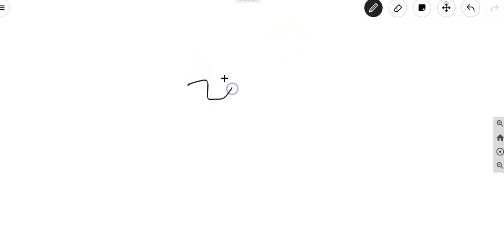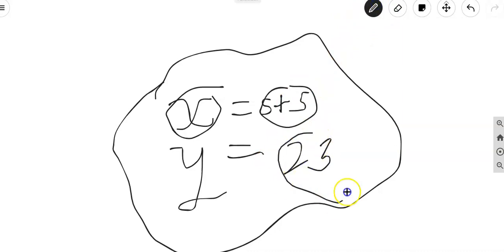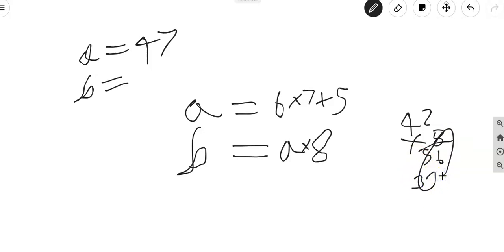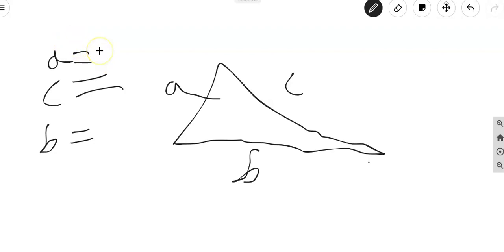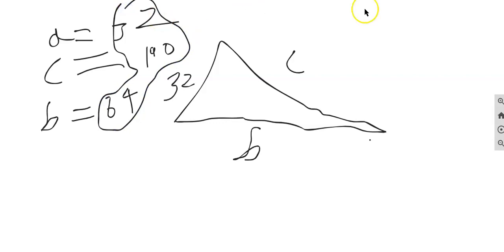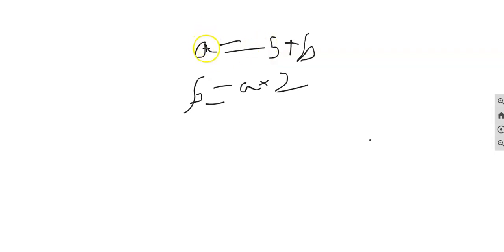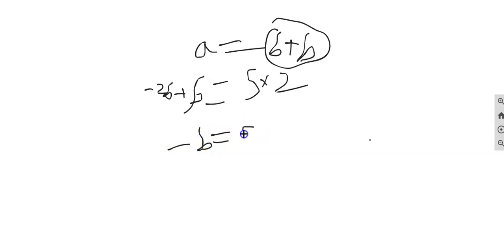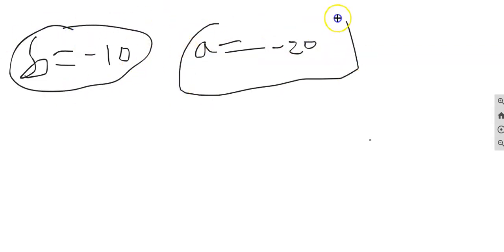What are Two Equations in Math?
Hello guys and today we are going to be talking about two equations in math! Watch this video to learn more!